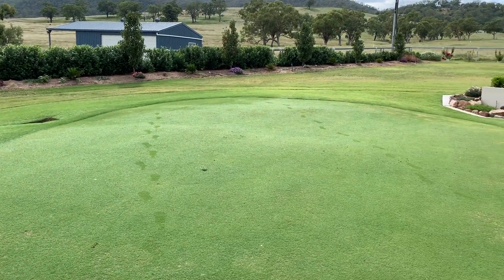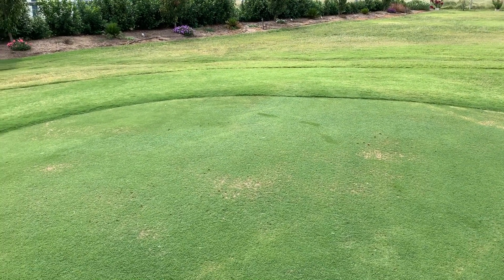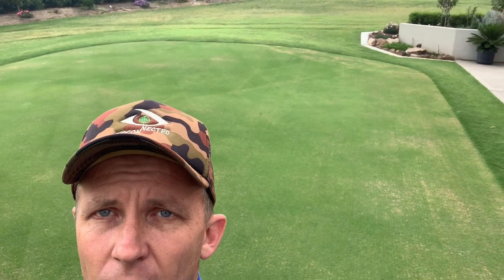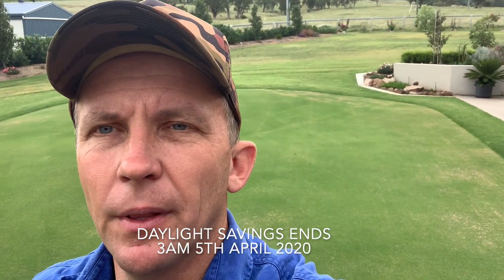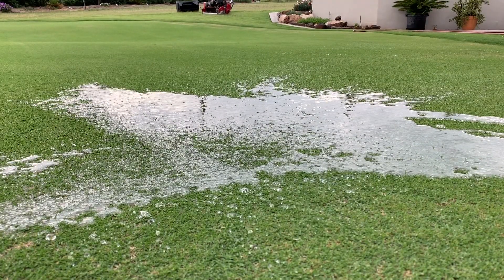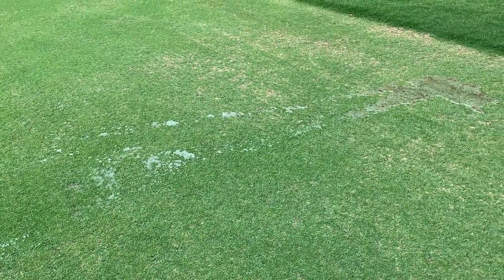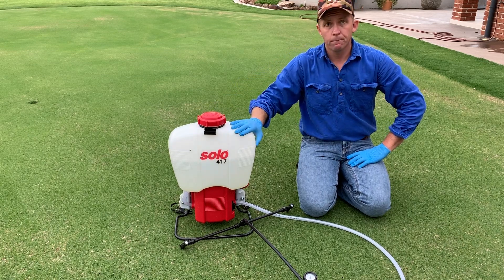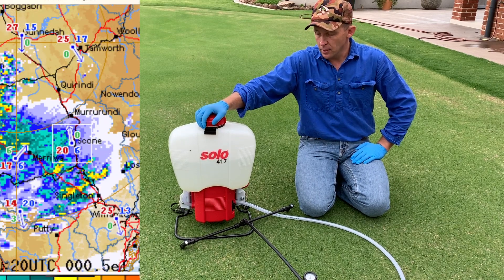Applying a soil wetting agent to the putting green (Hydrolink Advance)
In this vid we look at what a soil wetting agent is (I am using hydrolink advance) , Demonstrate what it does by conducting a small experiment and finally apply it to the putting green.
Cheers Brenton